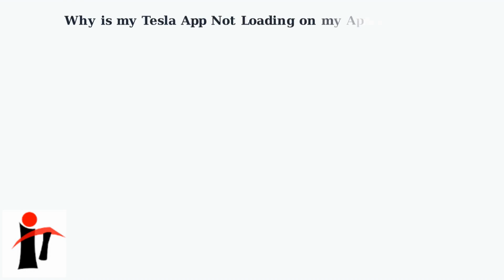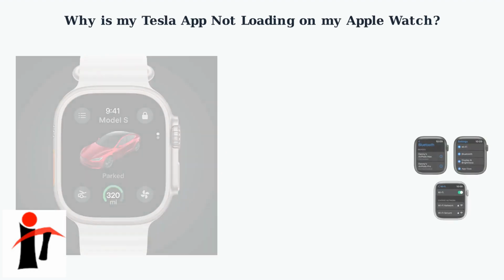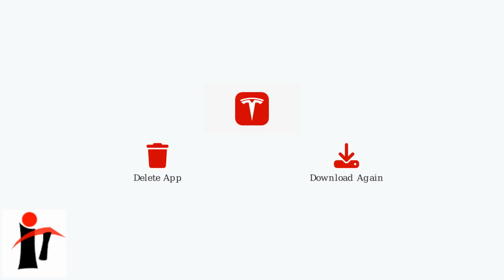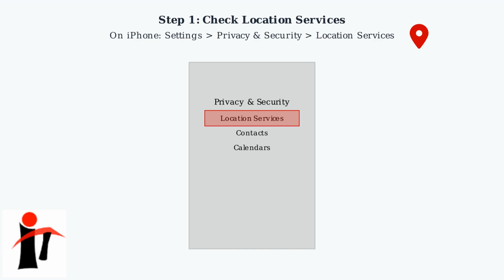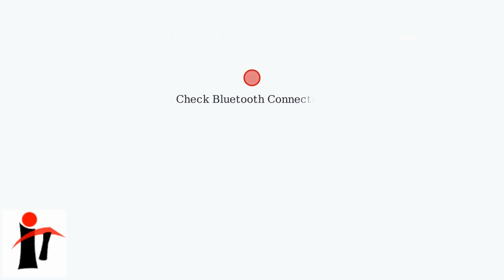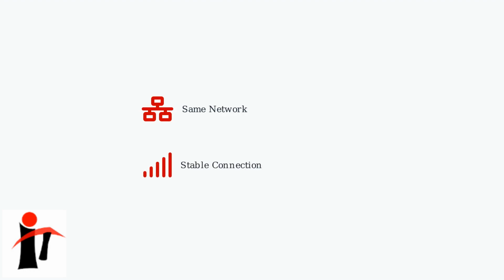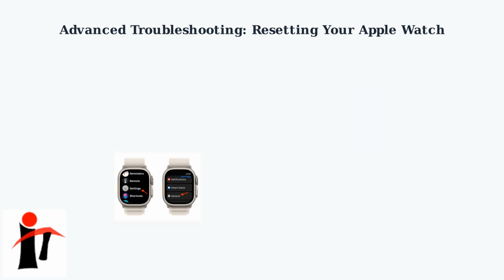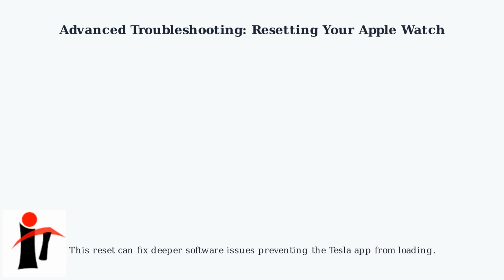How to Fix Tesla App Not Loading on Apple Watch – Install, Sync & Connectivity Fix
⌚ Tesla app not loading on Apple Watch can prevent quick access to locks, climate, and battery status
📲 This video walks through proper installation steps, app permissions, and watchOS compatibility checks
🔄 Discover how to fix sync issues between iPhone and Apple Watch for smooth Tesla app performance
📡 We also explain connectivity fixes, background refresh settings, and simple steps to restore app loading